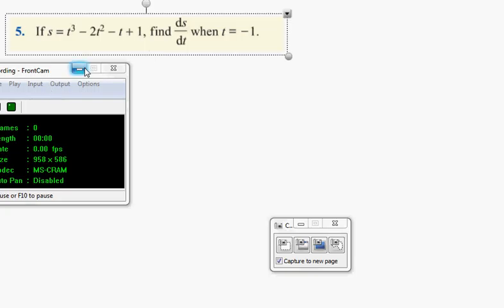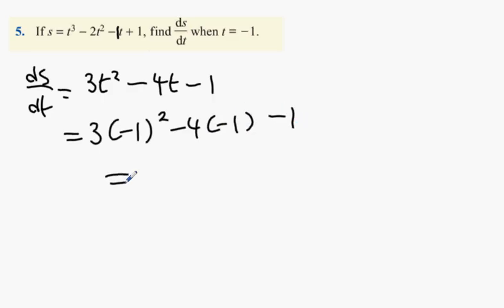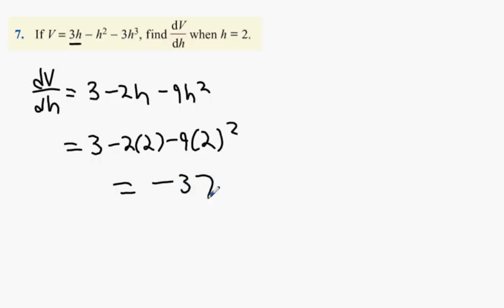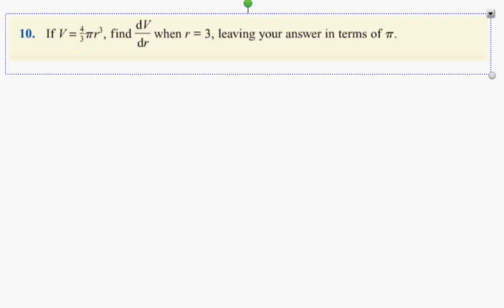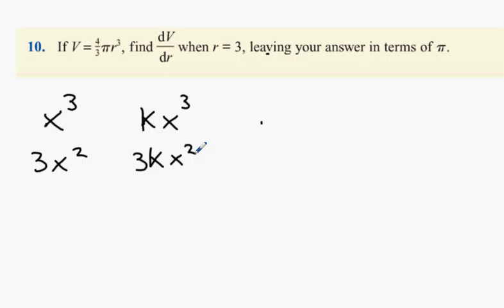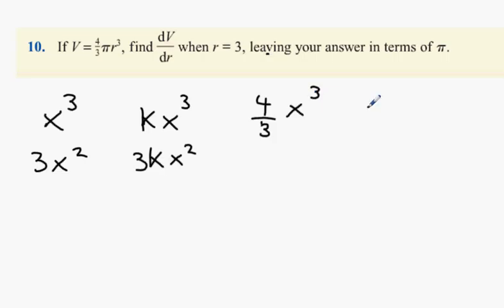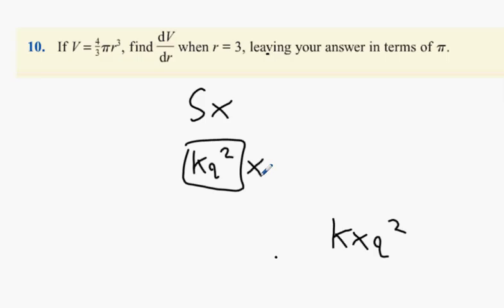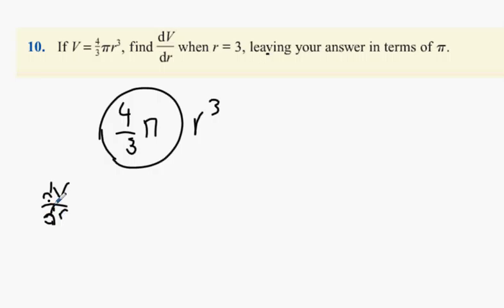5th diffo 8 2 q5q7q8q10